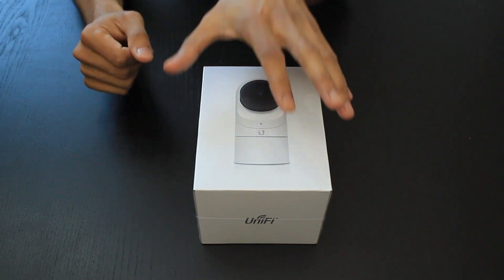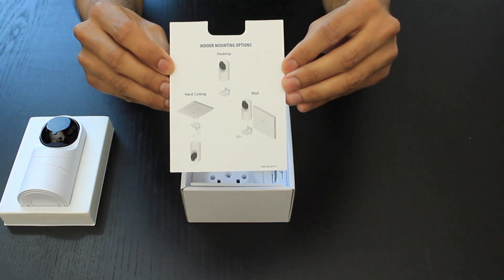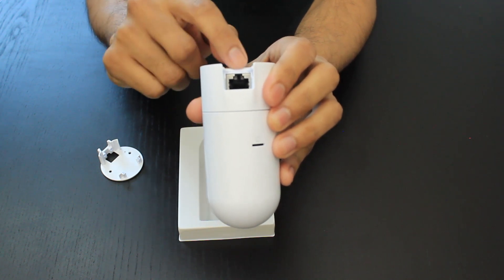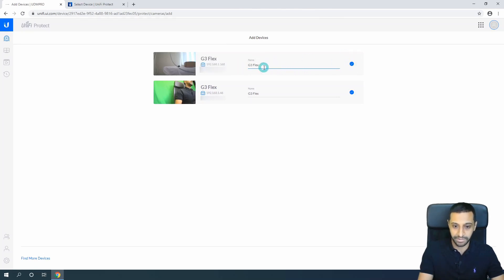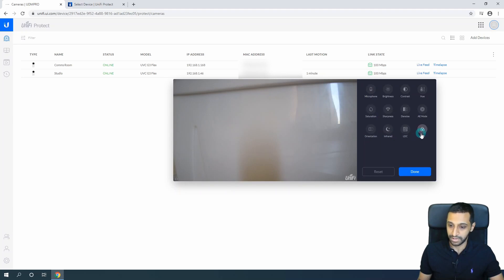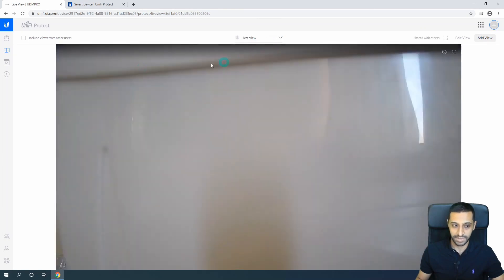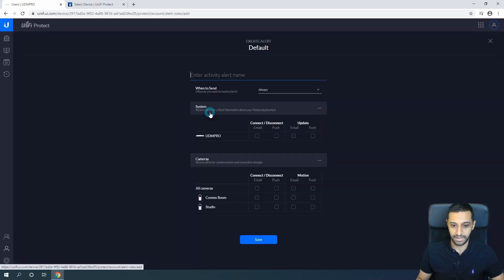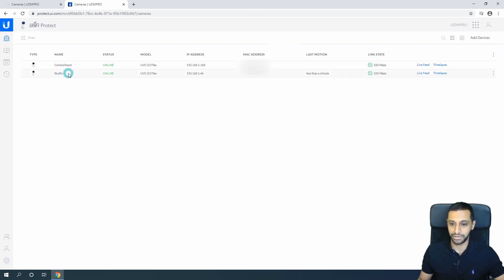Unifi G3 Flex Config, Set up and Unifi Protect Overview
Overview of the Unifi Protect interface. Set up and configuration of a Unifi G3 Flex CCTV camera

Watch this video to see the how to set up, install an adopt a G3 flex and overview of the protect user interface.

Links for products (all countries):
24 Port Poe Switch
UDM Pro
8TB HDD
2TB HDD